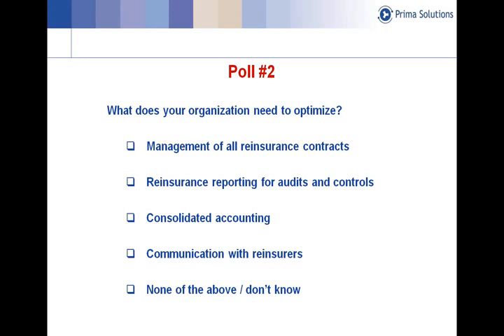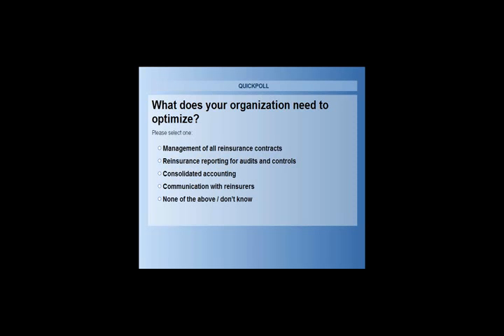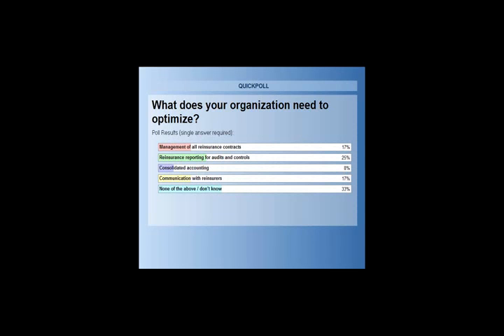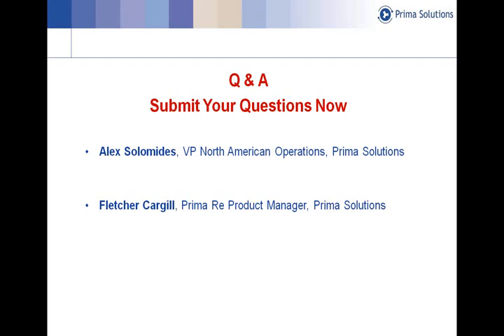Part 6 - No more spreadsheets Prima Re automates your reinsurance activities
Last March 3rd, we shared with over fifty insurance and reinsurance compagnies, a free Webinar in which we introduced, Prima Re™, Prima Solutions' new reinsurance management system for insurance companies.
The Webinar focused on Prima Re™ as the perfect solution to automate the reinsurance activity in an industry where many companies still manage their reinsurance manually.
If you didn't have time to attend our Webinar, or if you want to revisit some of the concepts and functions explained; you we'll find below the recording of the entire Webinar.